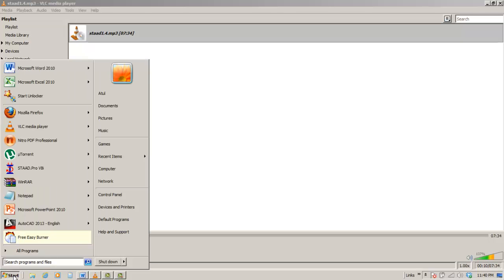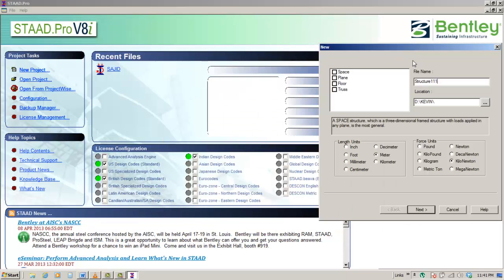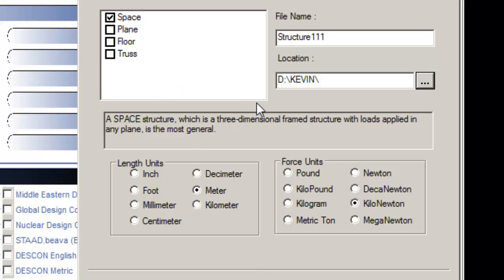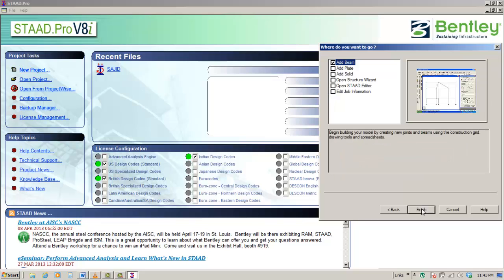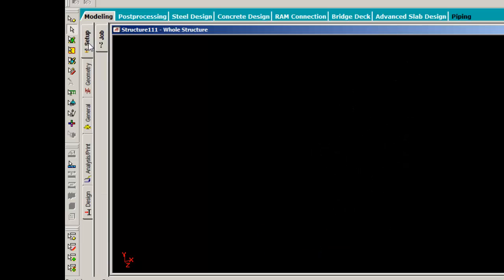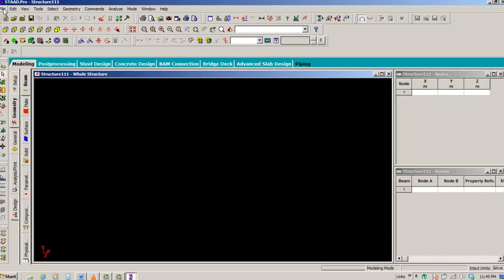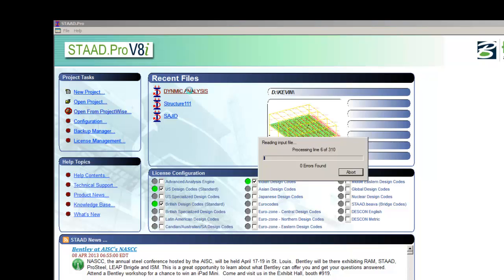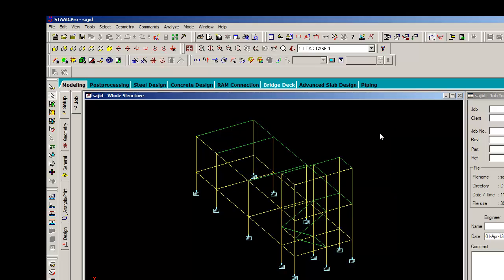staad pro tutorial II STAAD PRO MASTER CLASS II -FILING SYSTEM(LESSON1-1.4/1.4 OF 10)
# WE ARE BACK # STAAD PRO MASTER CLASS staad pro tutorial for building design full
ATUL ENGINEER TV
THE ARCHITECTURAL CIVIL STRUCTURAL ENGINEERING VLOG
ISUBSCRIBEII LIKEII COMMENT II
THIS VIDEO TRAINING COURSE HAS 10 CHAPTERS
LEVEL1
Lesson 1 (Introduction),Lesson 2 (Modeling ),Lesson 3 (Introduction to other Methods of modeling as Structure wizard)
LEVEL 2
Lesson 4 (Assigning properties and Fixing size of members ),Lesson 5 (Constants, Supports and Specifications),Lesson 6 (Loading the Modeled structure)
LEVEL3:
Lesson 7(PERFORMING ANALYSIS &DESIGN),Lesson8( Genrating reports)
Lesson 9(PERFORMING Concrete Design)
Lesson 10(PERFORMING Steel Design)
LEVEL4
Putting up together- Live projects
CONCRETE BUILDING
STEEL STRUCTURES
WATER RETAINING STRUCTURES
ADVERTISING STRUCTURES
• Design of R.C.C. Buildings Using Staad Pro V8i with Indian Examples: Static and Dynamic Methods
Structural Design of Multi Storeyed Building 2/e (PB)
Staad Pro V8i for Beginners Paperback – 22 Aug 2014
Learning Bentley Staad.Pro V8I for Structural Analysis Paperback – 10 Jun 2015
by Sham Tickoo  (Author)
Learn Yourself Staad.Pro V8i Paperback – 1 May 2012
by Sivakumar Naganathan  (Author)
Analysis & Design of a Multistorey Building using STAAD.Pro &
E-TABS ( with Manual Calculation) (First Edition,2016) Paperback – 2016
by D.Rajendran (Author)
Contact immediately for diagnosis of all problems related to construction 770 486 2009. atulkumarengineer#yahoo.co.uk
Bank ASSISTANCE  loan also available. Construction is done under the guidance of experienced architects and structural engineers.
Atul Engineer Associate
Plot No.4 Chandganj Garden
Lucknow
बैंक लोन भी उपलब्ध.
अनुभवी आर्किटेक्ट एवं स्ट्रक्चरल इंजीनियरों के मार्गदर्शन में निर्माण किया जाता है.
अतुल इंजीनियर एसोसिएट
प्लॉट नंबर 4 चांदगंज गार्डन लखनऊ उत्तर प्रदेश भारत
PLEASE ADVISE WHAT KIND OF VIDEOS YOU WOULD LOVE TO HAVE ON THIS CHANNEL. YOUR FEEDBACK IS VALUABLE TO US
Staad is world-class software for anlysis and design of Structures.